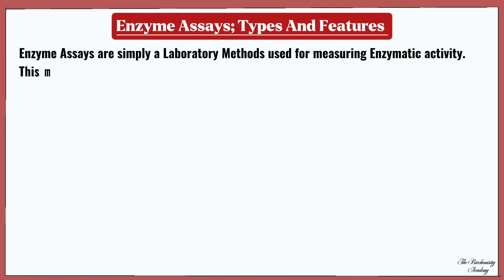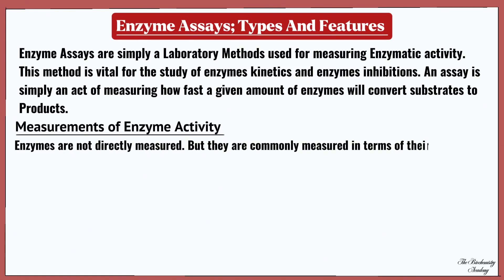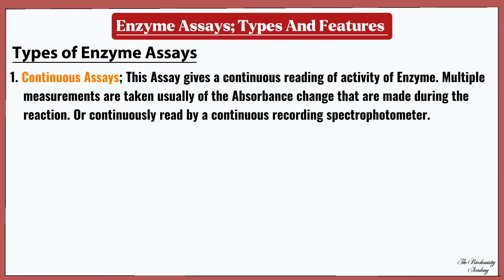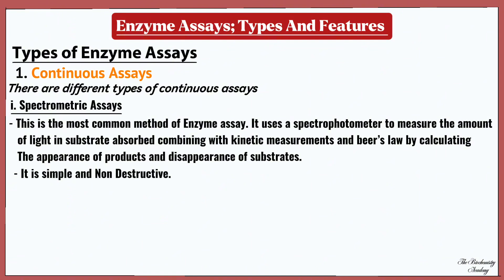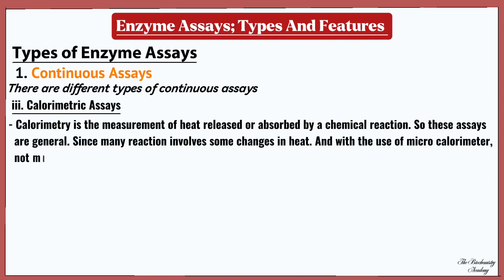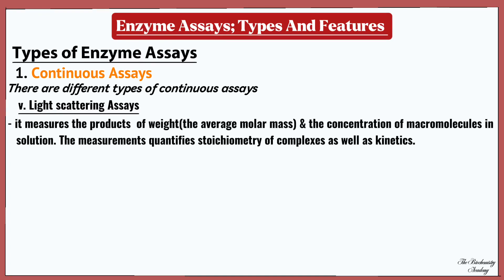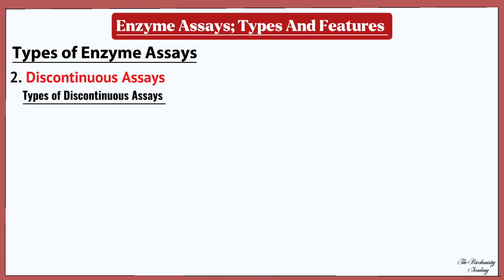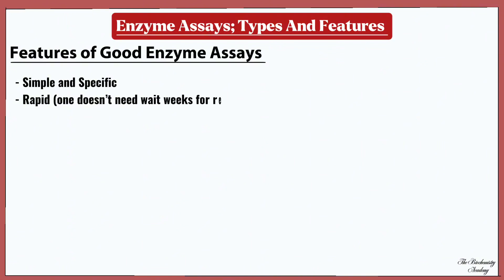How to Measure Enzyme Activity - Enzyme Assays Explained ♥️💯.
Did you know that enzymes can speed up chemical reactions by millions of times?

Enzyme assays are vital tools in biochemistry for measuring enzyme activity. They're essential for understanding how enzymes work, how they're affected by different conditions, and how we can use them to our advantage in various fields like medicine and research.

Measuring enzyme activity is not a straightforward task, and scientists face several challenges when trying to do so. One of the main issues is that enzymes are incredibly sensitive to their environment, so even the slightest change in conditions can affect their activity. This means that any assay must be carefully designed and controlled to ensure accurate results. Furthermore, enzymes can be notoriously unstable, making it difficult to maintain their activity over time. This instability can lead to inconsistent results, making it even harder to understand how enzymes work.

Enzyme assays are crucial in scientific research, and their importance cannot be overstated. By understanding how enzymes work and how to measure their activity, we can develop new treatments, therapies, and products that can improve our daily lives.